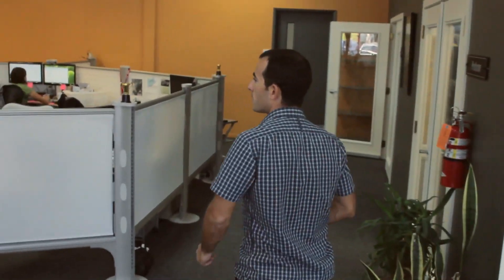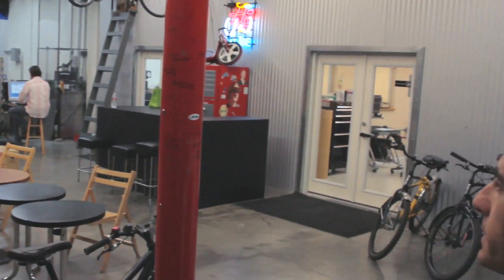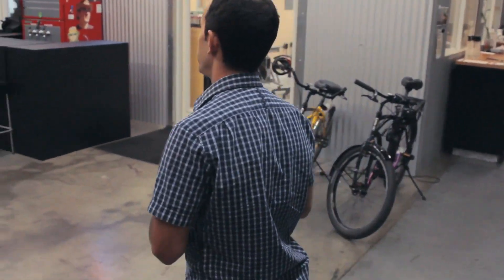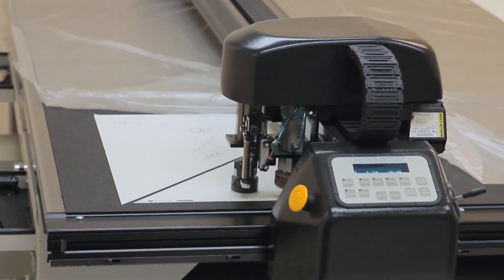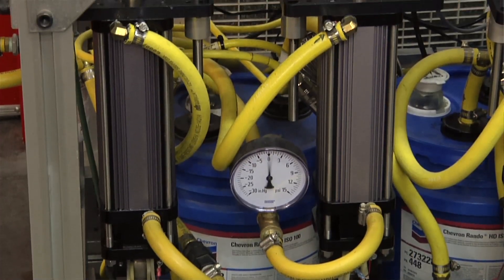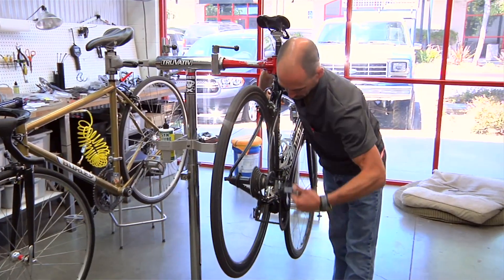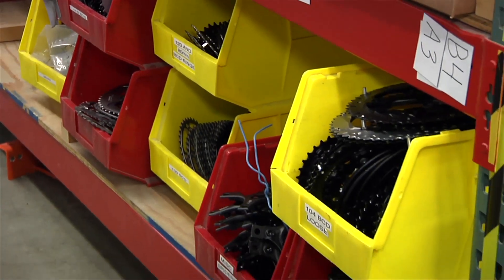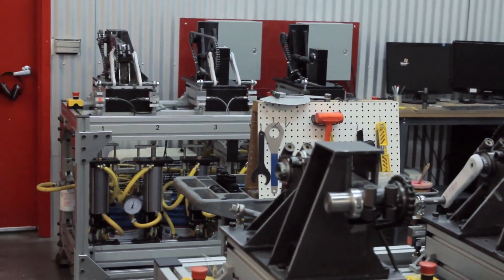SRAM San Luis Obispo Office Tour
Design Engineer Anthony Medaglia takes us through the SRAM office for an inside look at how SRAM cranks and chainrings are developed right in our backyard!